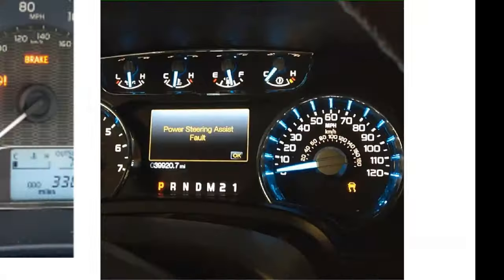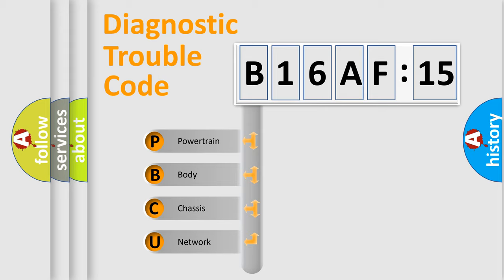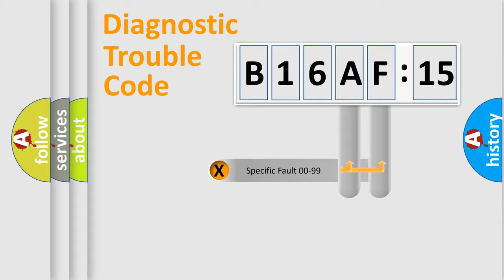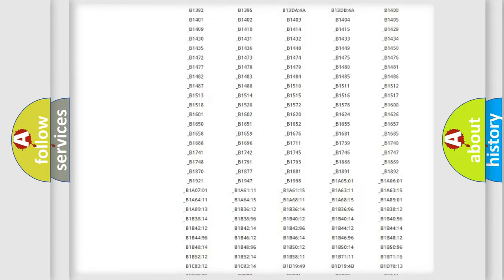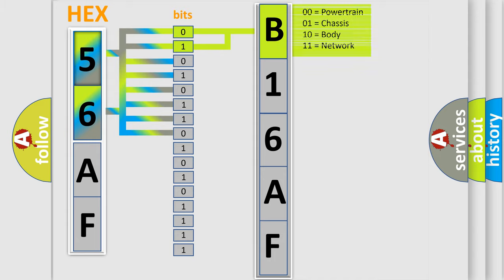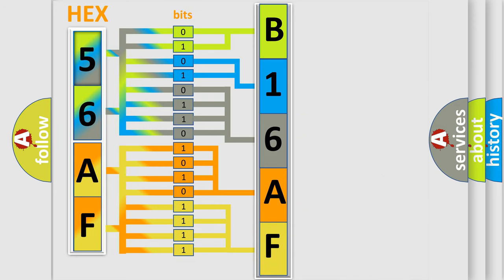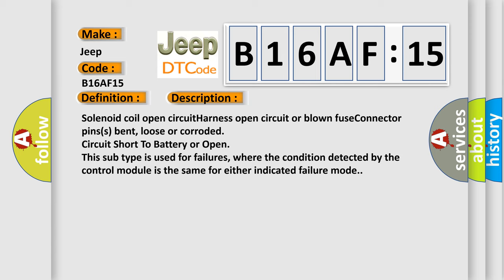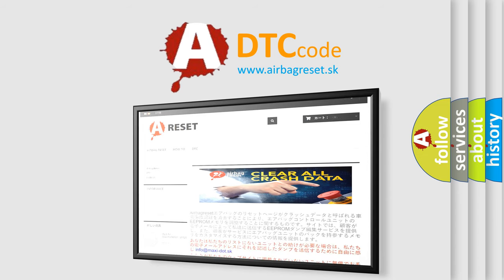DTC Jeep B16AF-15 Short Explanation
Contents:
0:21 Basic DTC analysis according to OBD2 protocol standard.
1:48 Insight into programming
2:58 A diagnostically understandable description of the Diagnostic Trouble Code
3:05 Basic error definition

Make:
Jeep
Code:
B16AF 15
Definition:
VVT solenoid B circuit low input
Cause: